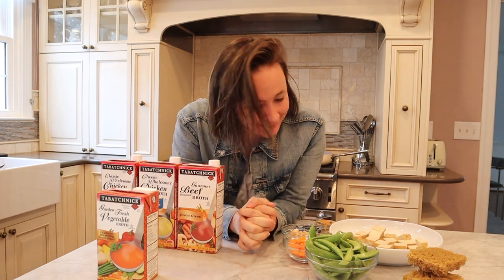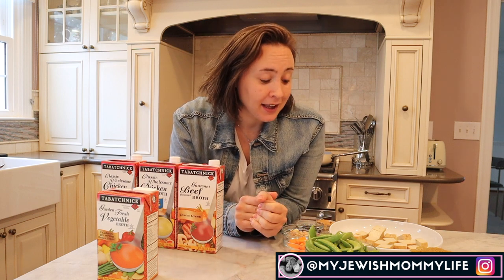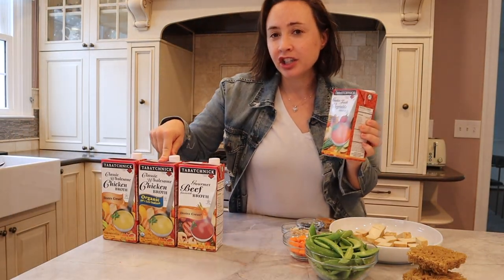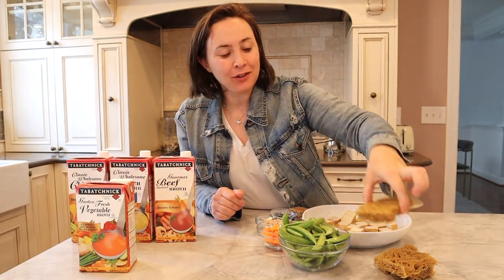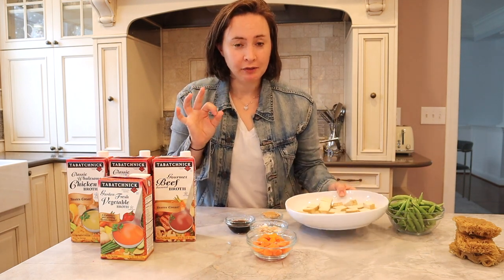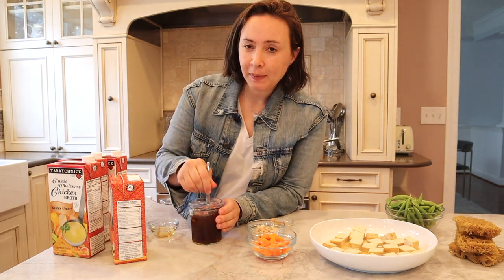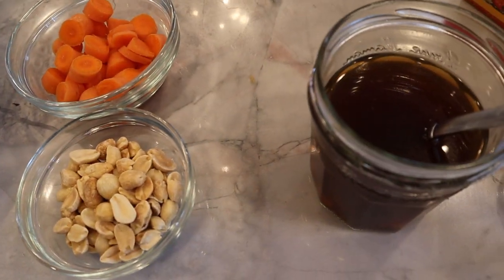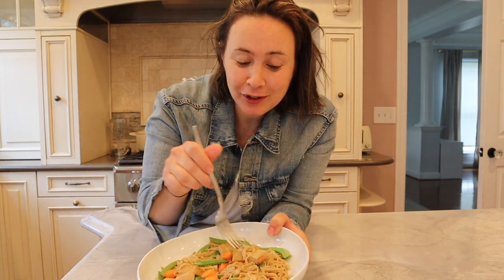Save $$$ CHINESE NOODLE TAKEOUT @ HOME! Kosher, Easy and Delicious!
Asian Noodle Stir Fry
Ingredients:
1 package extra firm tofu (marinated in Tabatchnick Vegetable broth)
8 ounces Asian noodles
1 cup snap peas
1/2 cup chopped carrots
1/4 cup peanuts

Sauce
1 cup Tabatchnick Vegetable Broth
2-3 tablespoons soy sauce
1 teaspoon peanut butter

Stir together sauce, stir fry the tofu until crisp, add vegetables and cooked noodles, cook until veges just start to soften (2-3 minutes), add sauce, cover and cook for two more minutes. Enjoy!